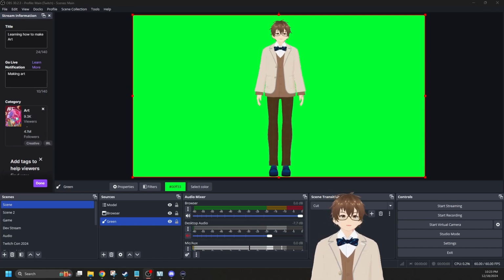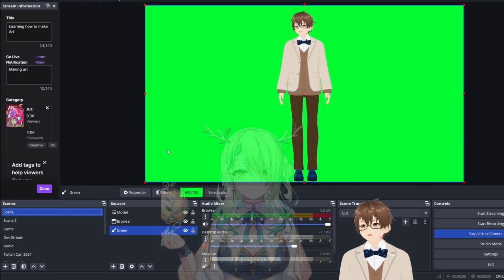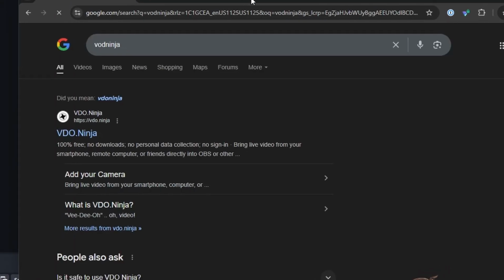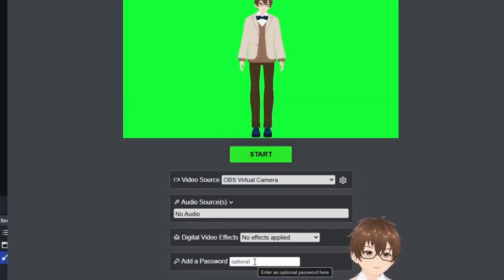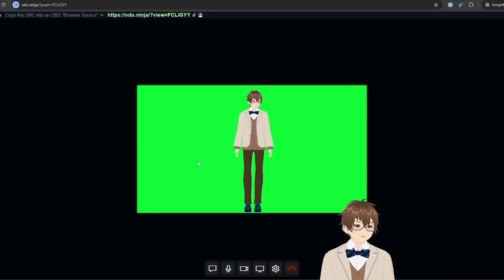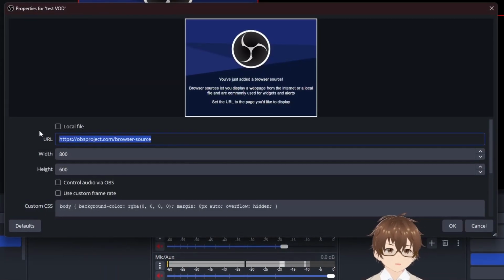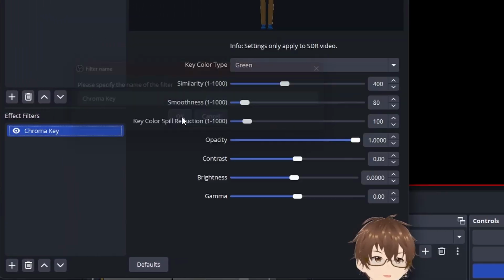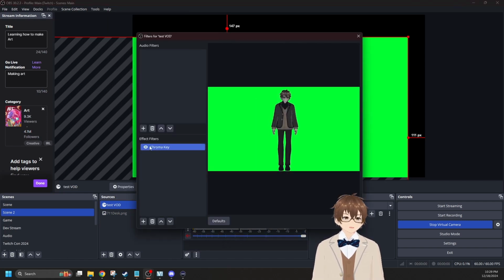How to add model to friends OBS (VDO Ninja)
Note: The green you might want to use is 00b140 not the one in the video. In the long run it should not make much difference but I noticed the stranded most list is that.
If you're like me and have a 3D Vtuber model you might miss out being in some streams in model with friends. Using a tool call VDO.Ninja you can send your OBS virtual camera too your friends stream.

This might have some editing errors hopefully they are not too distracting